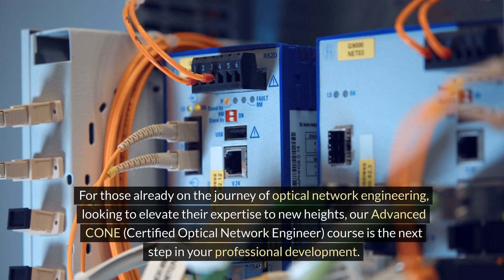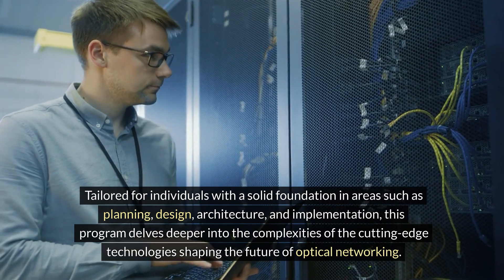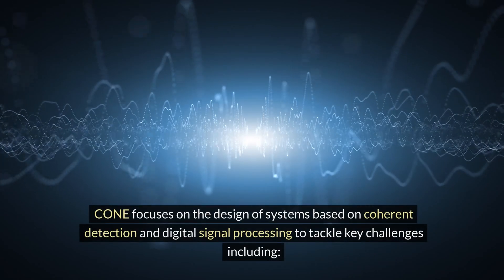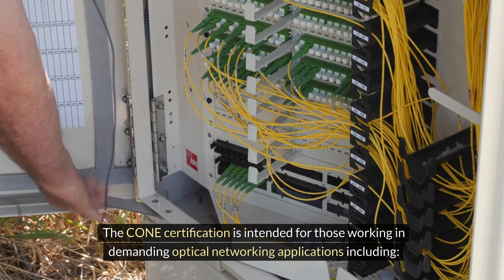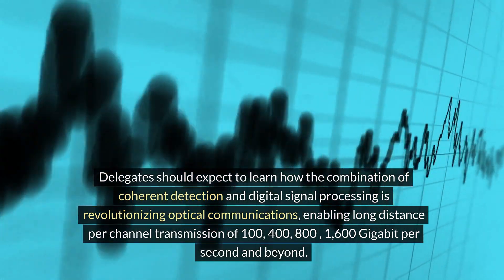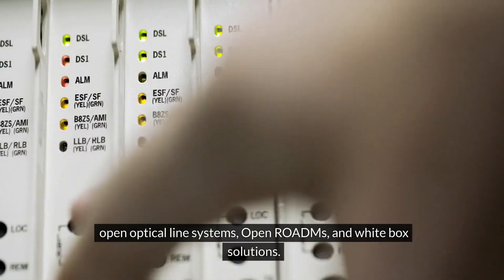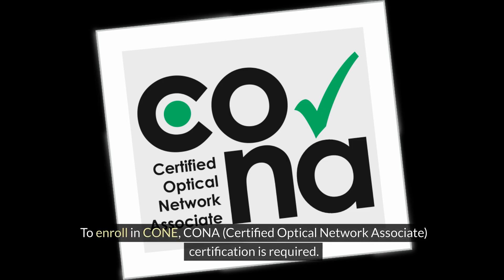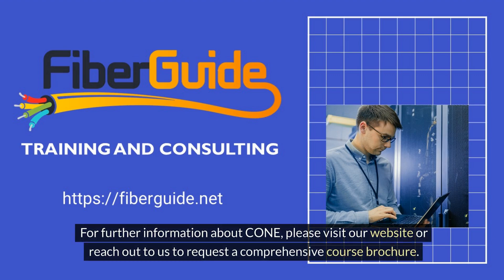Certified Optical Network Engineer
For those already on the journey of optical network engineering, looking to elevate their expertise to new heights, our Advanced CONE (Certified Optical Network Engineer) course is the next step in your professional development.
Tailored for individuals with a solid foundation in areas such as planning, design, architecture, and implementation, this program delves deeper into the complexities and cutting-edge technologies shaping the future of optical networking.
This unique, 5-day advanced program in optical networking offered from Optical Technology Training (OTT) extends far beyond the foundational Optical Network Associate (CONA) course.
CONE focuses on the design of systems based on coherent detection and digital signal processing to tackle key challenges including: increasing capacity, extending reach, increasing flexibility, controlling latency, providing quality of service, and going open and interoperable.
The CONE certification is intended for those working in demanding optical networking applications including such as subsea networks, core networks, cloud and CDN networks, data center interconnects, financial trading networks, and national and educational research networks.
Delegates should expect to learn how the combination of coherent detection and digital signal processing is revolutionizing optical communication, enabling long distance per channel transmission of 100 Gigabit per second, 400 Gigabit per second, 800 Gigabit per second, 1.6 Terabit per second and beyond.
An important aspect of the course is understanding the optimal combination of optical and electronic technologies to overcome limitations, and the significance of SDN and its effects on enabling open systems such as open optical line systems, Open ROADMs, and white box solutions.
To achieve CONE certification, delegates must successfully complete project assignments and a theoretical exam.
The scenario based assignments require delegates to work in pairs using OTTs’ unique virtual optical networking training system.
To enroll in CONE, CONA (Certified Optical Network Associate) certification is required.
We provide two training options: open enrollment classes, available to all individuals, and closed classes tailored for companies and organizations at their preferred locations.